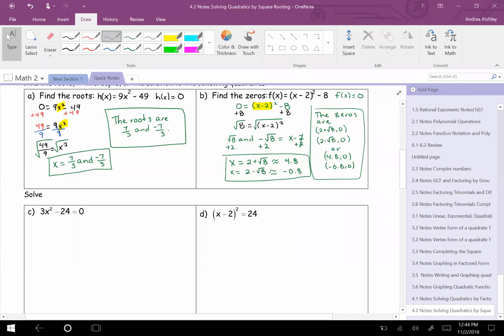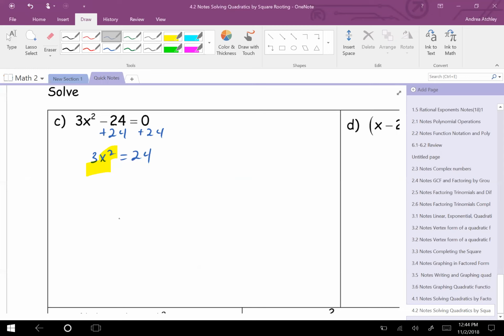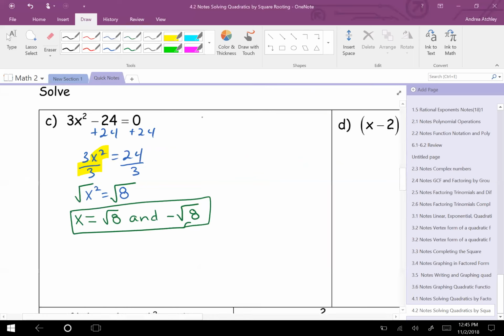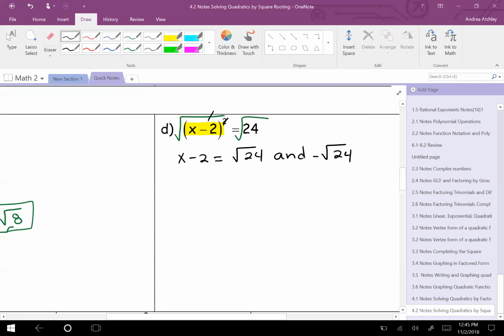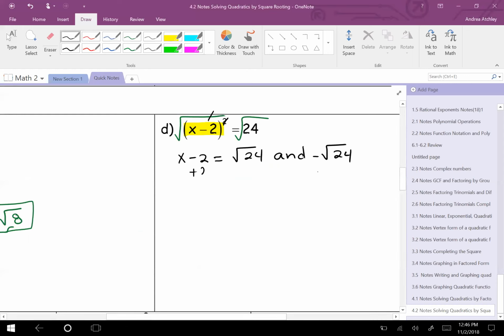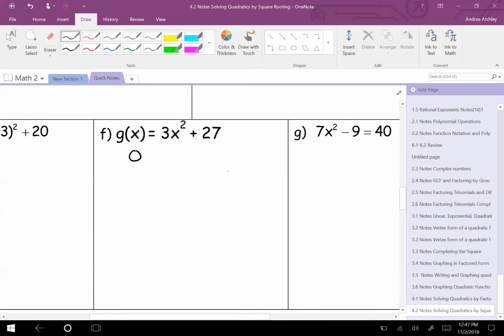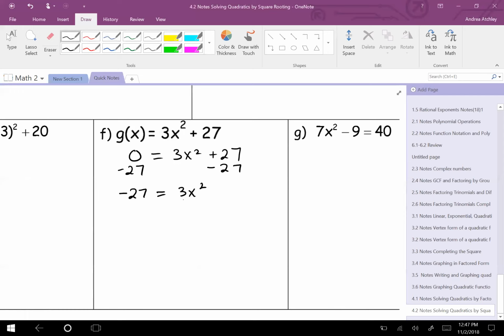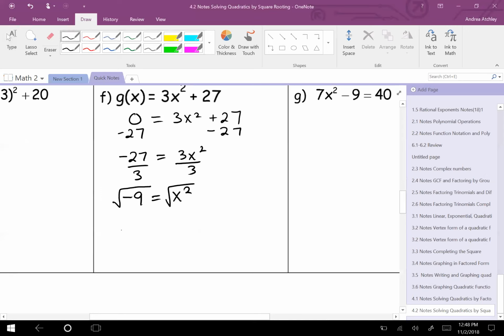How to solve a quadratic equation by square rooting 4.2 Notes